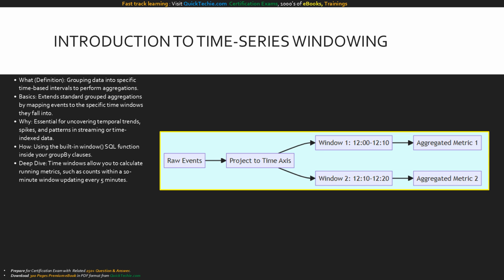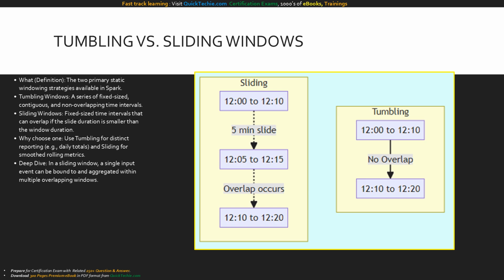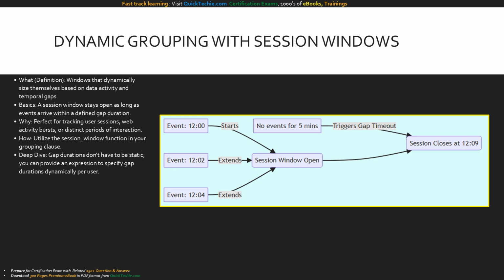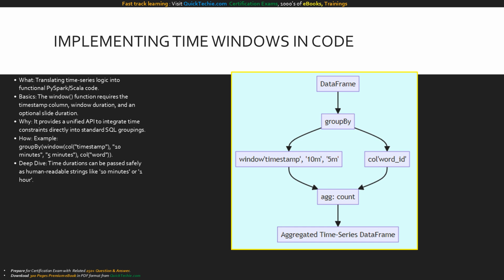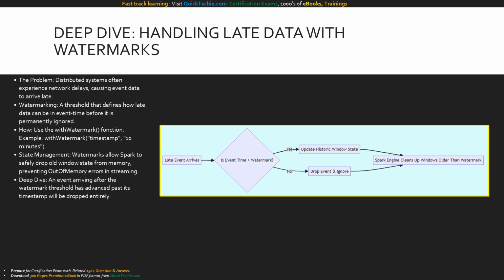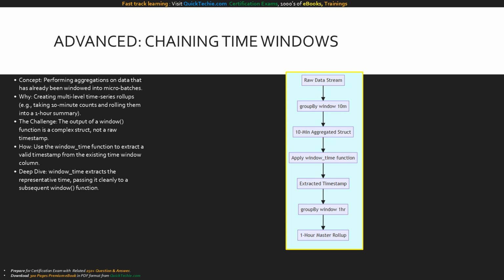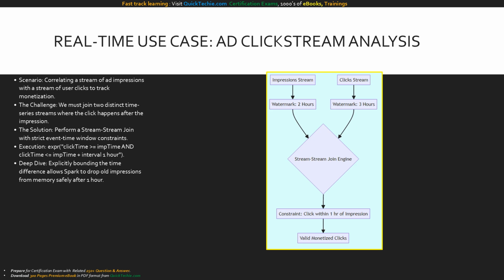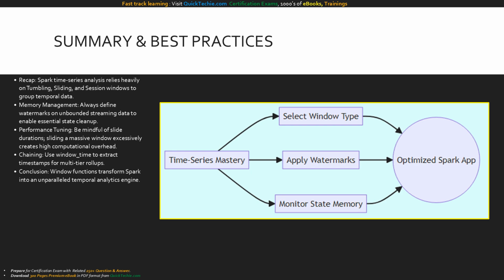Module 11 Apache Spark Window Functions Time Series Analysis (Cloudera Data Engineer Certification)